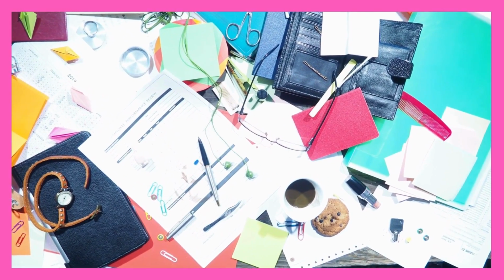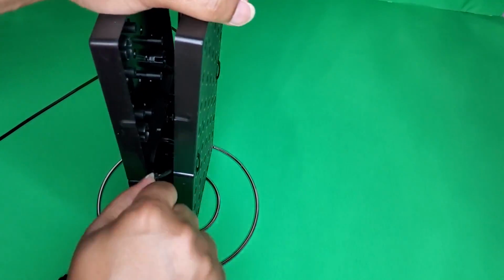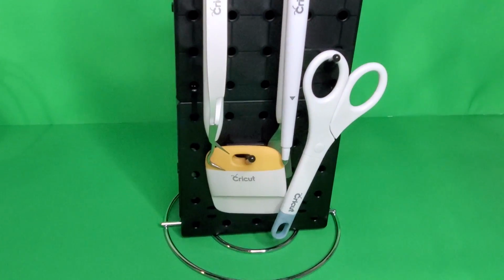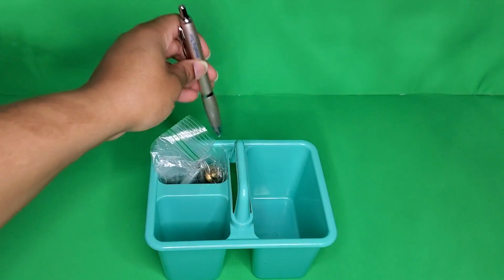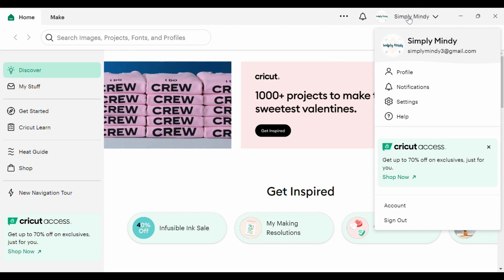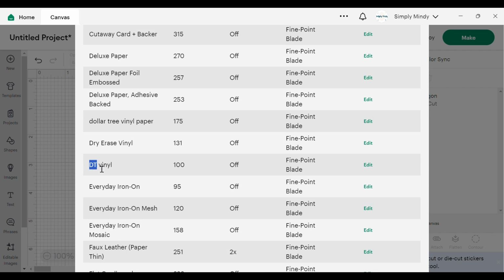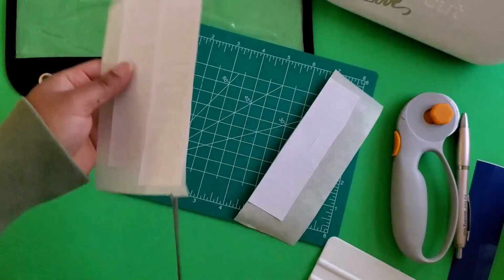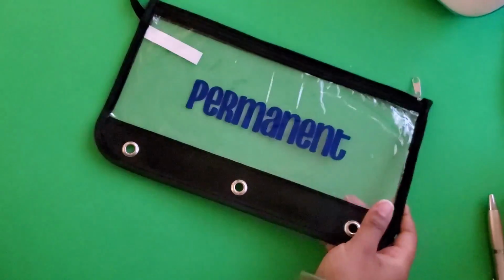Cheap! $1.25 - Dollar Tree Cricut Ideas For Craft Space Organizing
Let me show you how I'm using Dollar Tree products to organize my craft space this year. I'm sharing just a few items from the $1.25 store that are helpful for organizing my Cricut craft space. And let's use the Dollar Tree vinyl paper to customize some organizers, and set up design space to cut it perfectly!

Products used:
From Dollar Tree - mini pegboards, paper towel holder, zip ties, mini office caddy, set of two travel bottles, binder pouches, Crafter's square vinyl paper

I love crafting and using all my Cricut machines! I'm sharing these projects to inspire and help you troubleshoot if you are new to crafting and/or using cricut design space and all the machines that come with it.